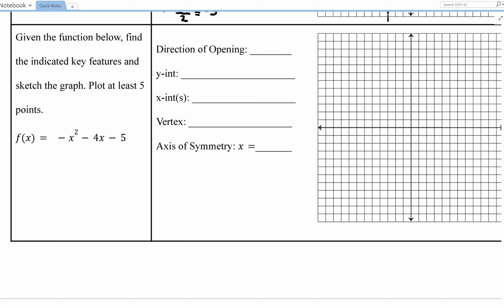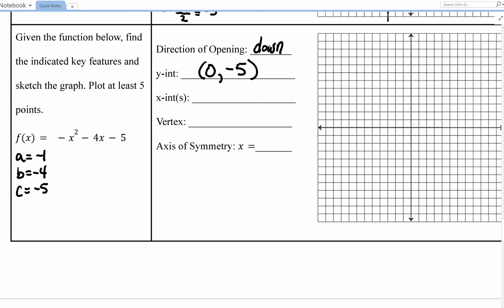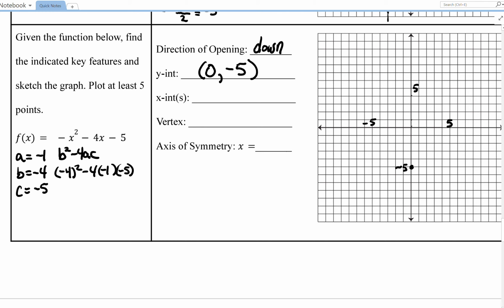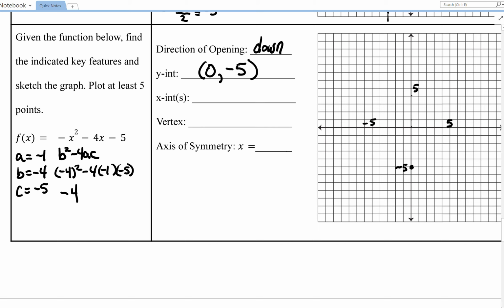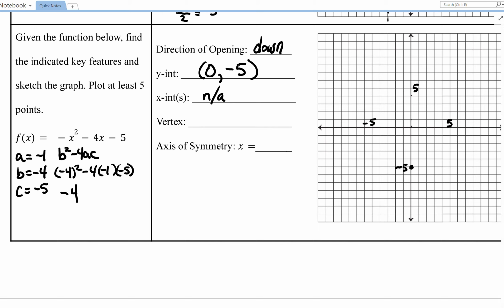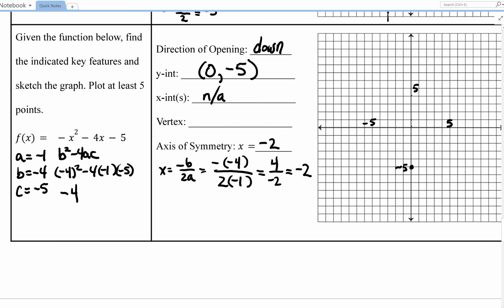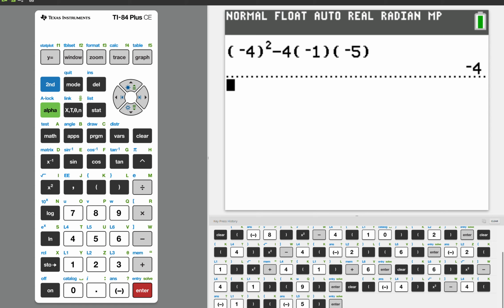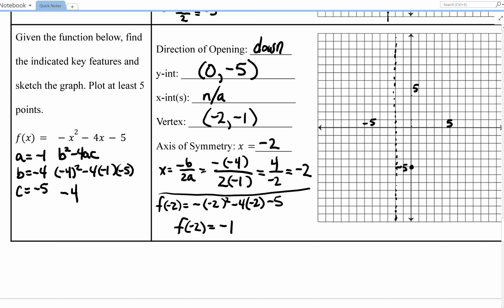Graphing from Standard Form--part 3